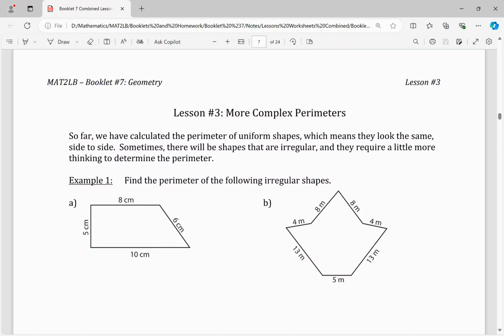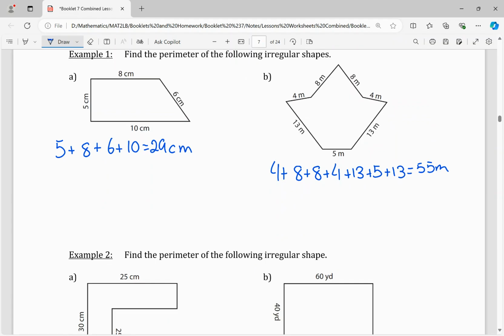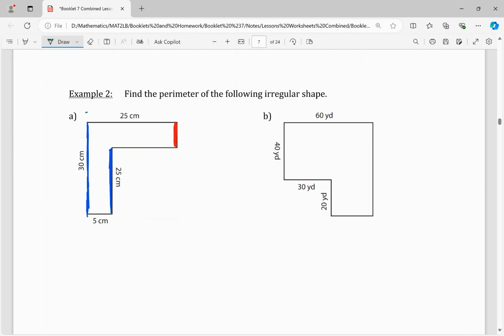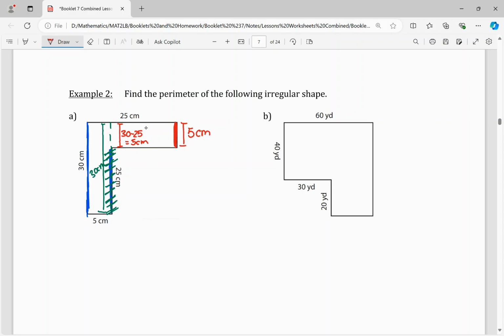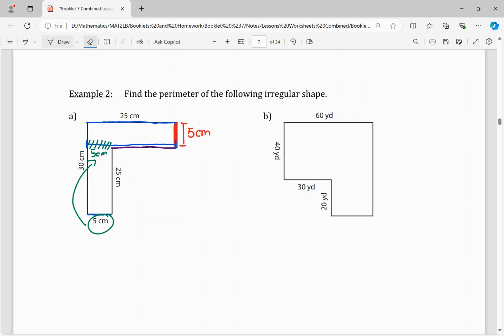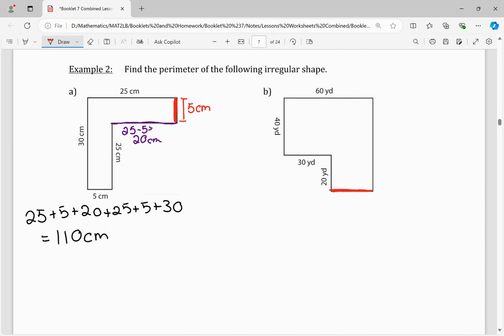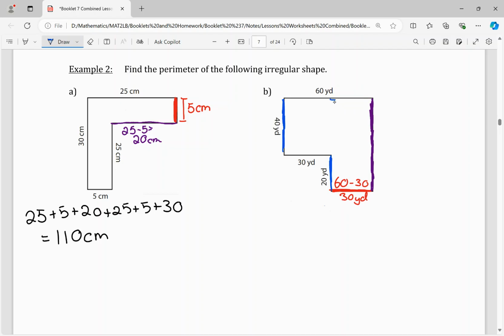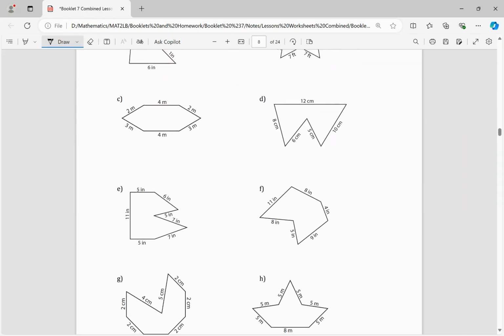2L - Booklet 7 Lesson 3